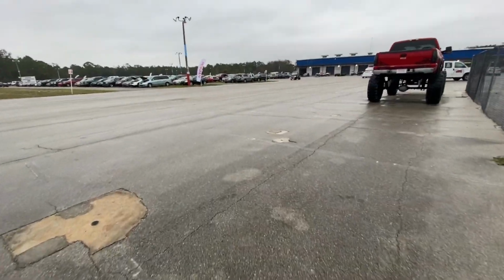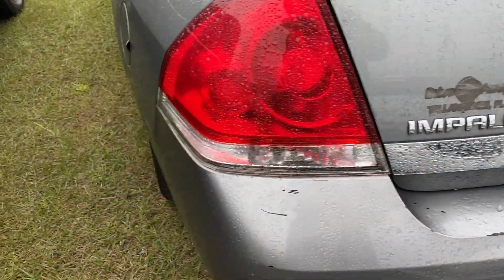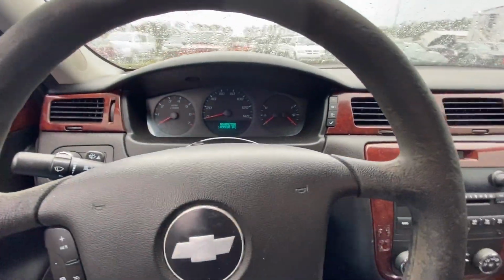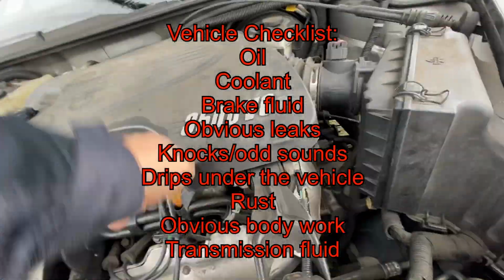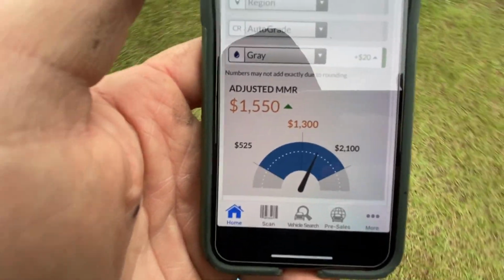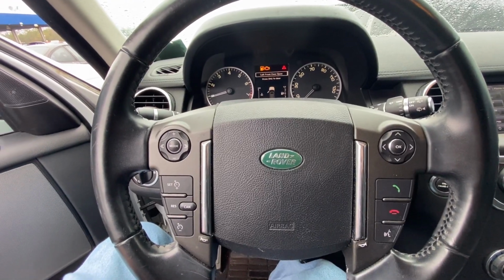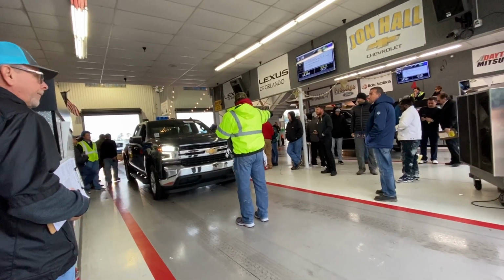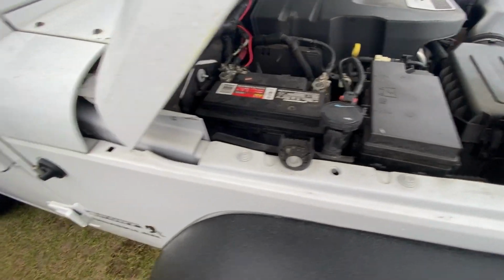Auction day ~ Behind the scenes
Auction day. Daytona beach Florida. Dealer only.